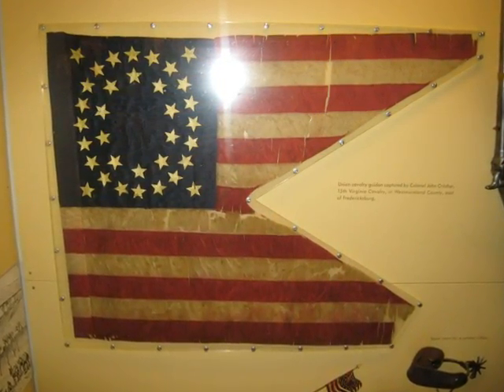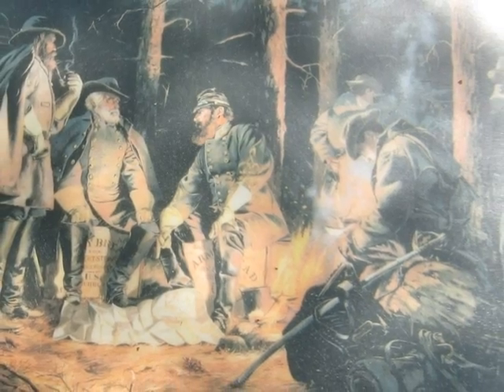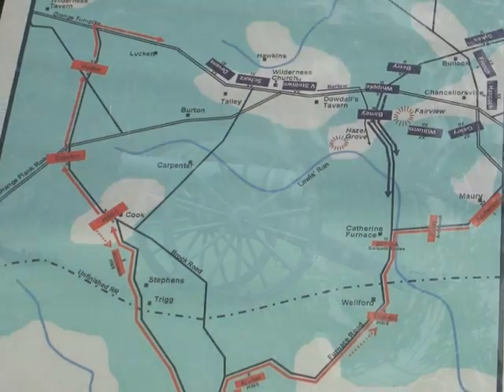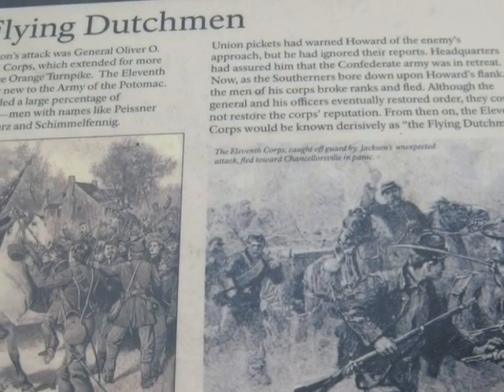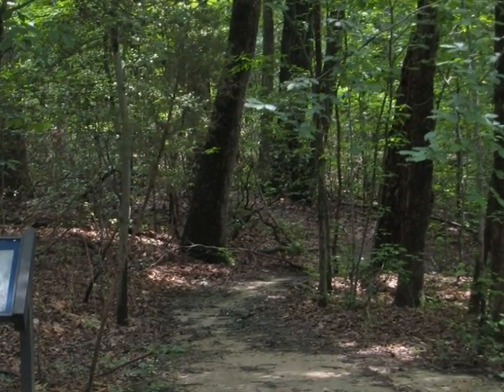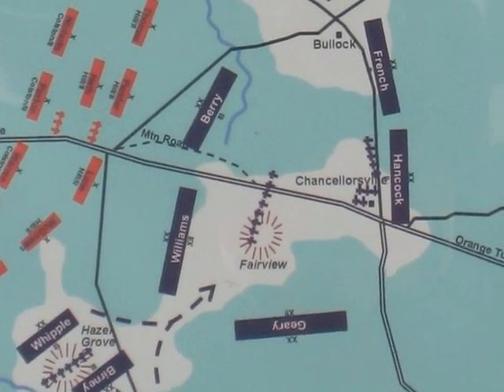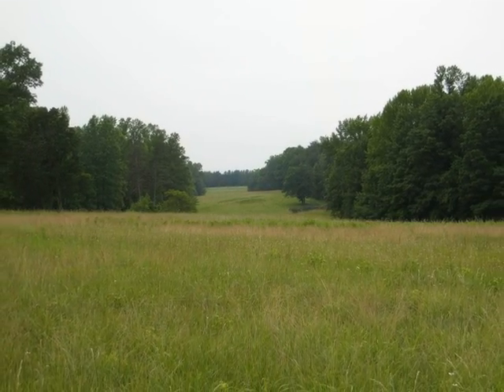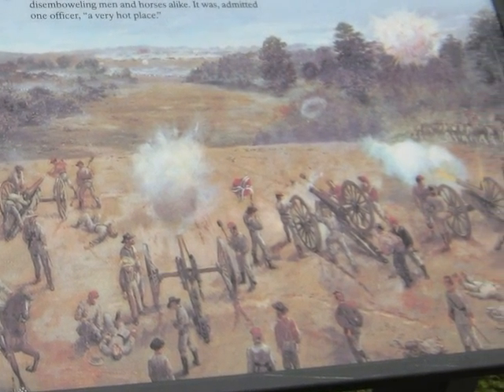The Battle of Chancellorsville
In this photostory, I detail the Battle of Chancellorsville fought in May of 1863 during the Civil War.  At this battle, Robert E. Lee won his greatest victory despite being outnumbered 2 to 1.  Thomas "Stonewall" Jackson is also accidentally killed during this battle.  After this battle, however, Lee feels extremely confident, eventually pushing northward to the decisive battle at Gettysburg.